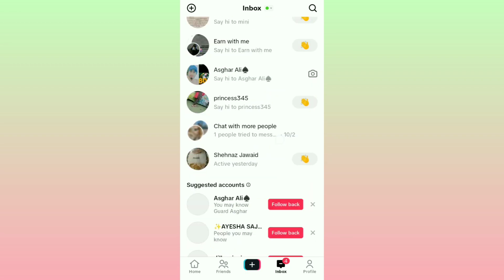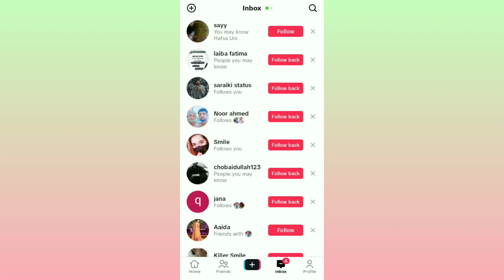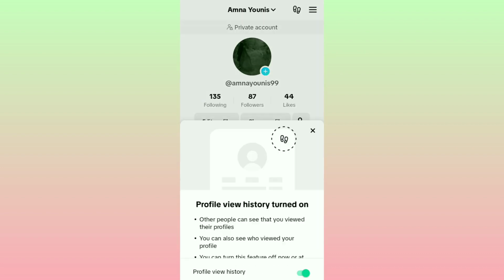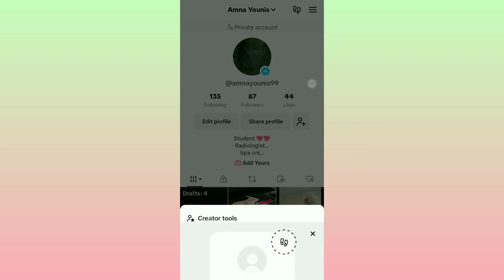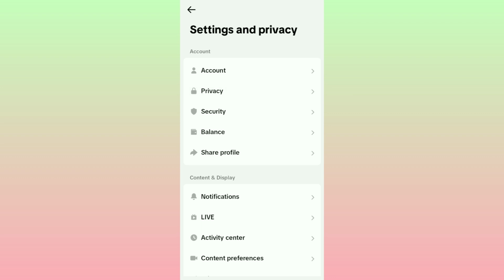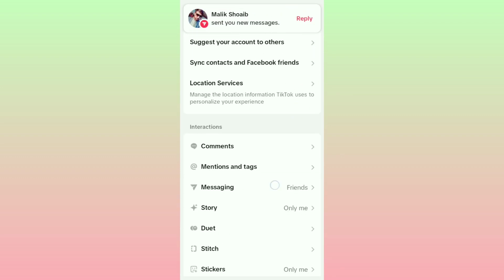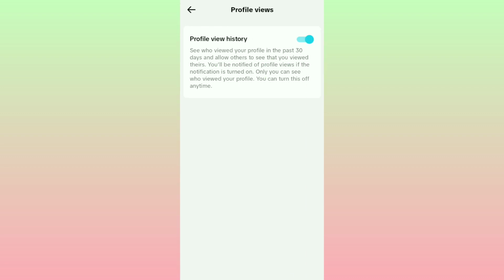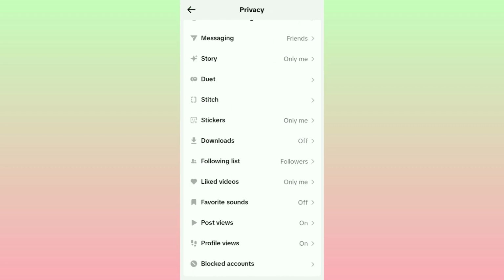How to See Who Views Your TikTok Profile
"How to See Who Views Your TikTok Profile - Revealing Profile Visitors"
Queries Solved: TikTok profile viewers, TikTok profile visitors, who views my TikTok

In this video, we will show you how to see who views your TikTok profile, revealing the profile visitors that have been checking out your content. We will provide step-by-step instructions and tips on using TikTok analytics to track your profile viewers. Learn how to identify your TikTok profile visitors and gain insights into your audience.